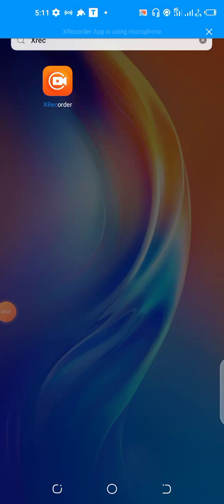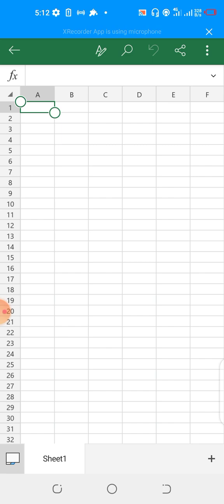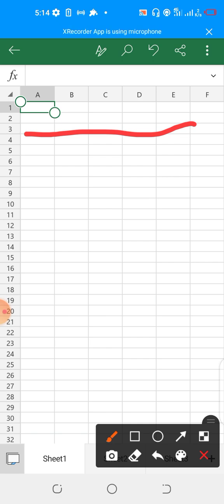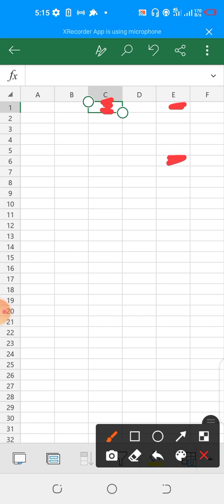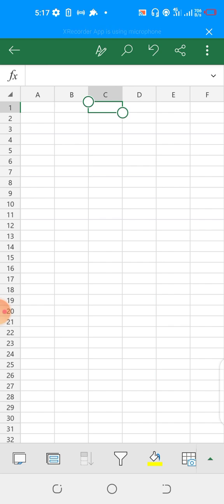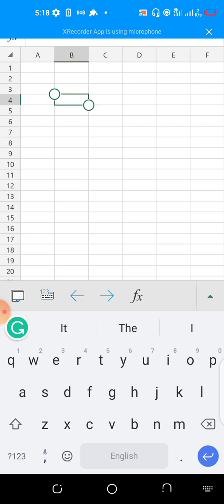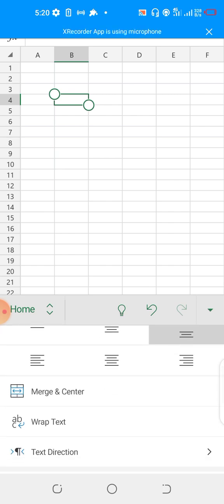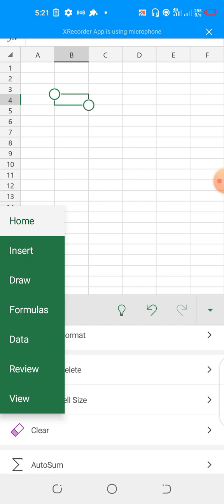Overview of Excel Mobile Application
This video will take you on a journey to learn excel even if you are an absolute beginner, the row, column and cell system was explained in detail.